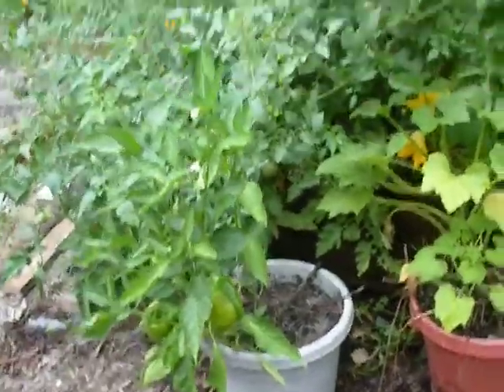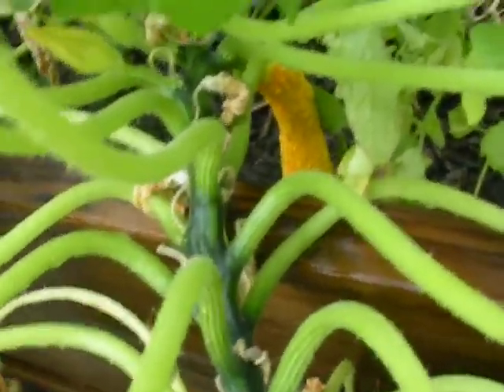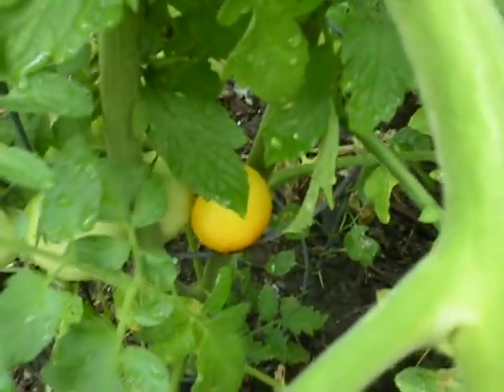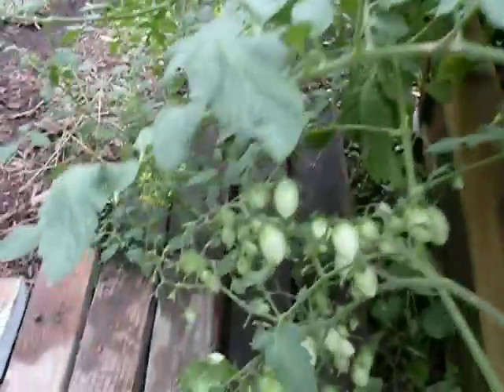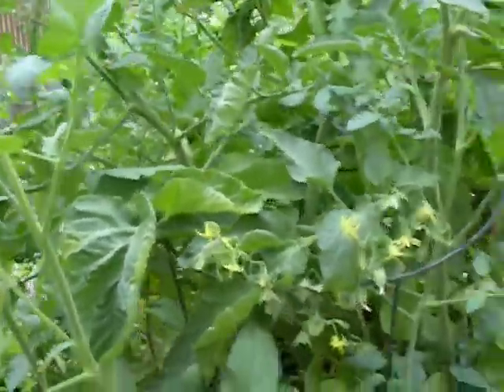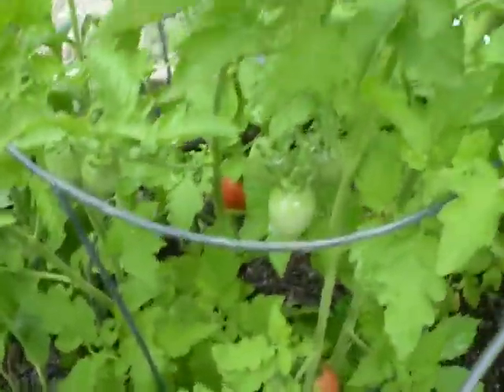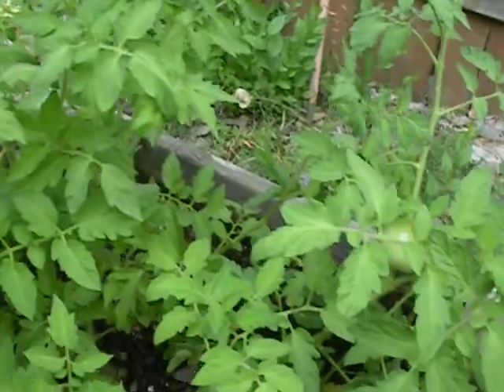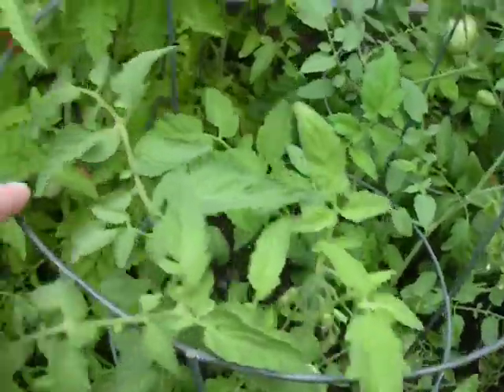garden part 3